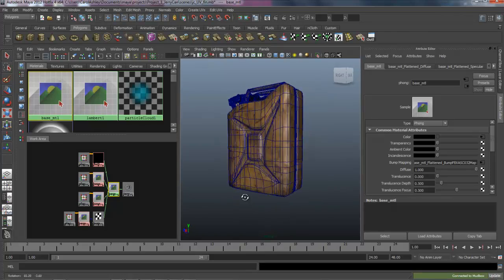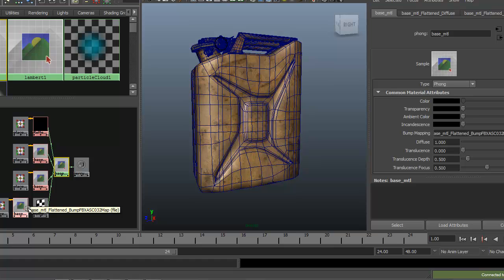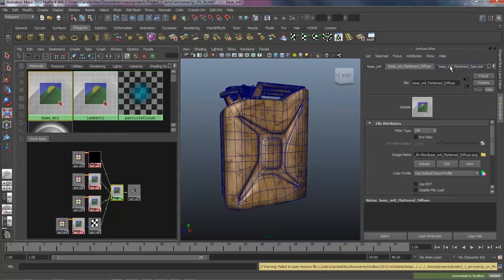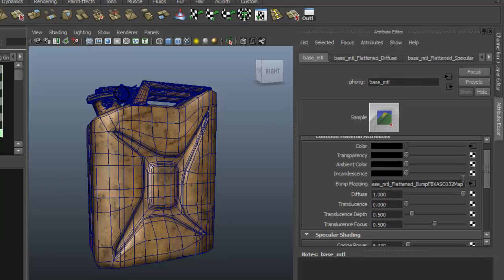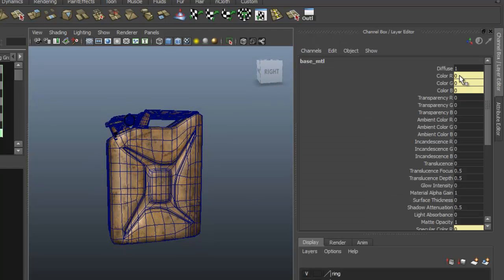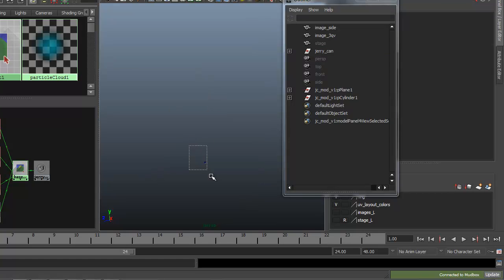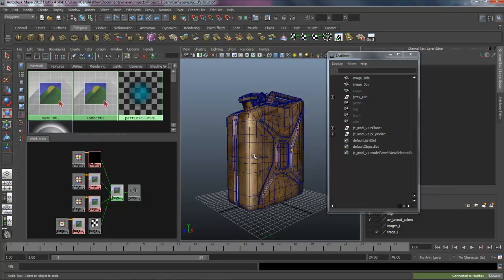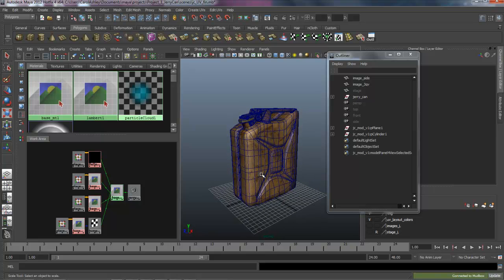UV Layout and Texturing - Lesson 7 (end)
Maya to Mudbox Workflows with Carol Ashley, covering UV layouts in Maya 2012 for a WW2 Jerry Can, then sending to Mudbox 2012 to Texture Paint.
Level: Beginner-Intermediate
Topics: Maya shader network and conclusion.